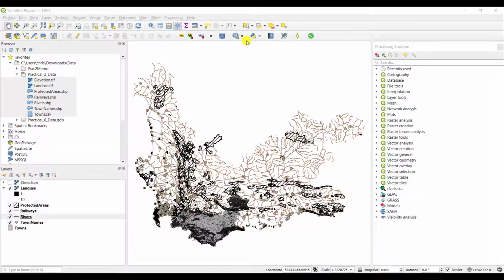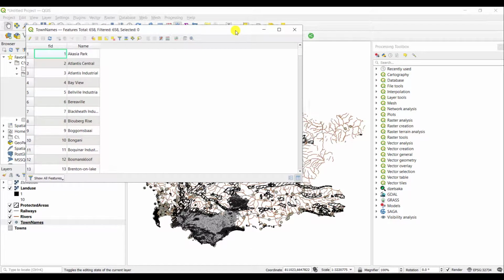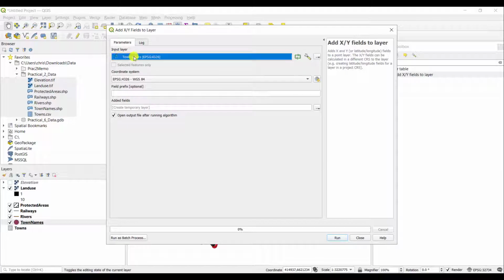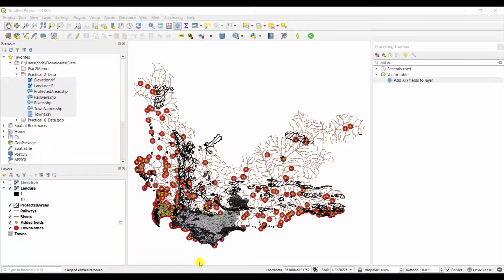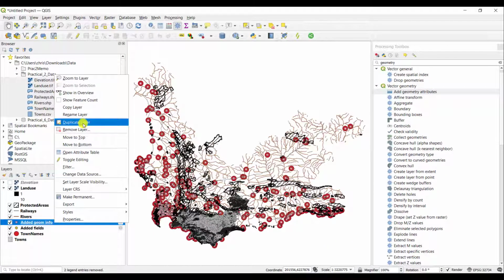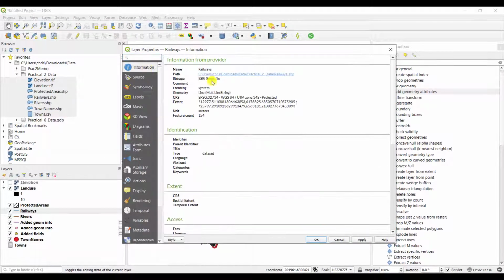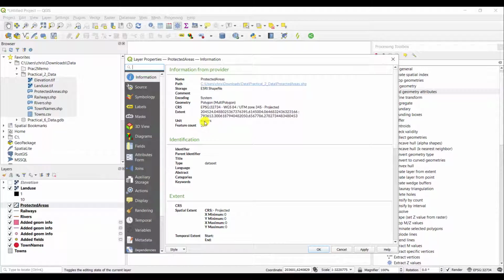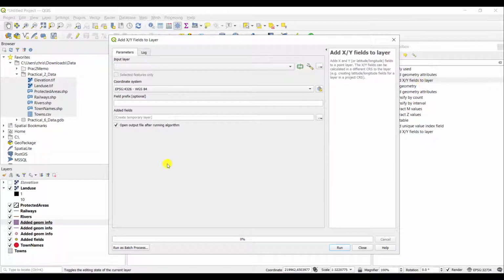QGIS Creating geometry attributes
Adding geometric fields, such as a feature's length, or area, or its location, to a feature's attribute table. Use of the Add geometry attributes tool and the Add X/Y fields to layer tool in QGIS.